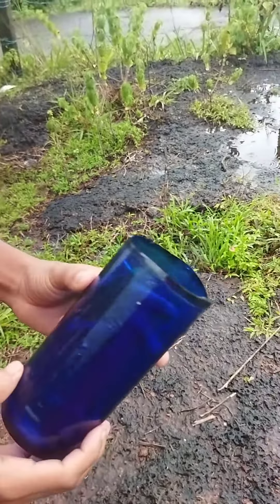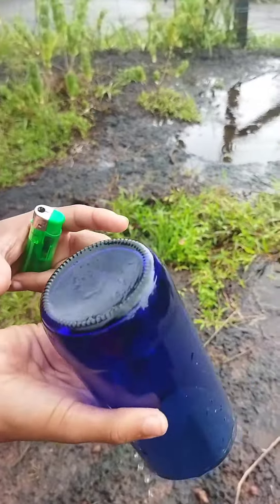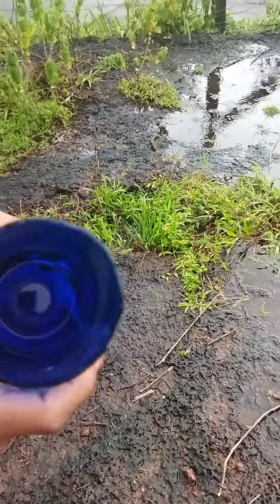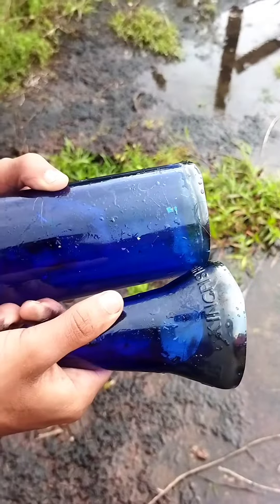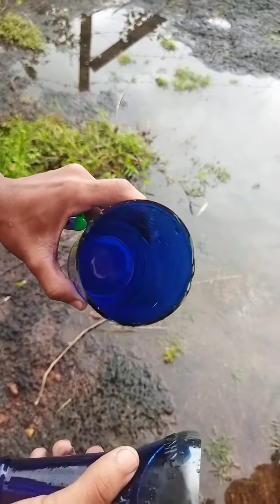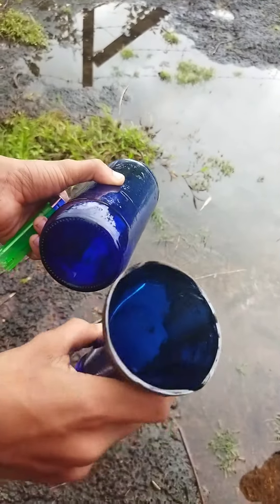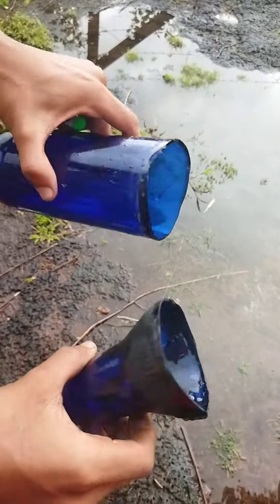How to cut a bottle very simple | എങ്ങനെ വളരെ സിമ്പിളായി കുപ്പി കട്ട് ചെയ്യാം |KL TECH VLOG